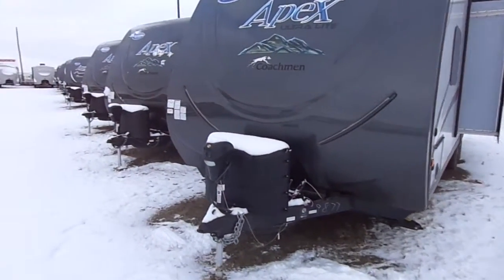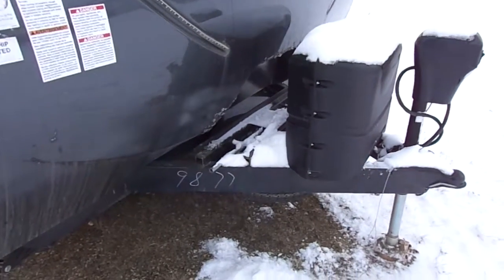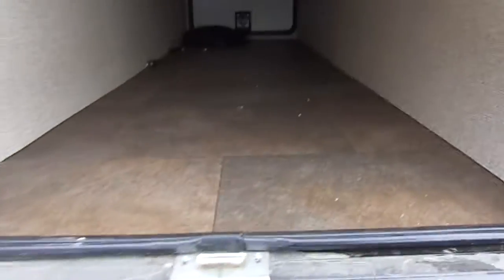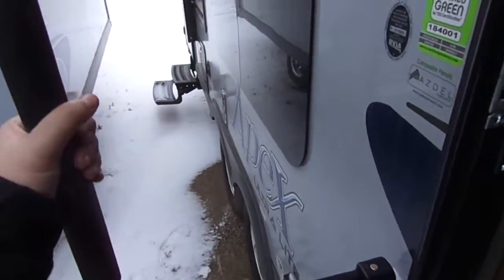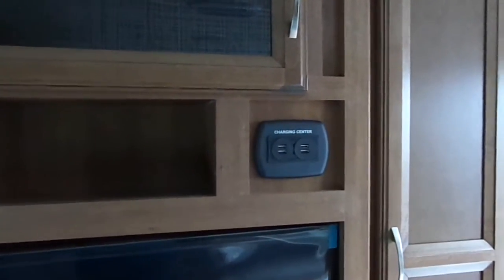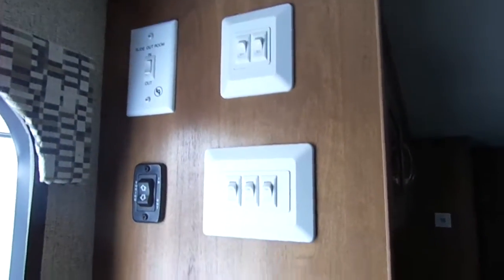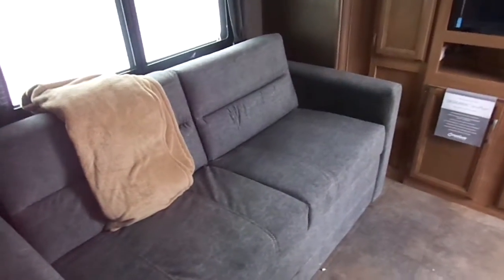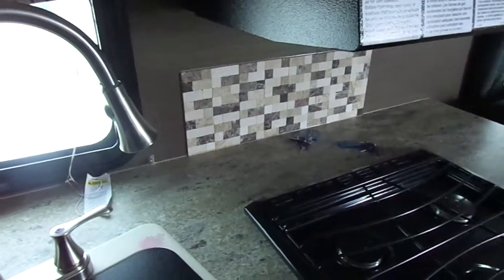2017 249RBS Apex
Wanting a light Weight Camper but don't want to give up the quality then we have some options for you!

This trailer is a great unit for anyone from grandparents wanting to travel and take along family to families wanting to grow into it or a couples unit staying by the lake.

This unit features double door entry, sleeping for six, 180 Swivel TV, Congoleum Carefree flooring, stonecast sink, pantry and linen storage, frameless tinted safety glass windows, heated and enclosed underbelly, and so much more.

If you want to check out all of our stock click the link to our